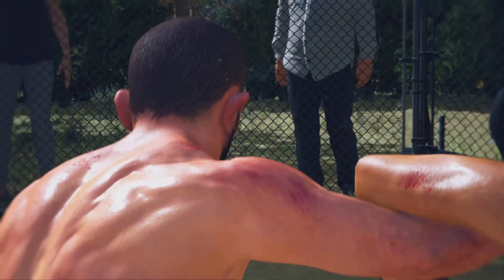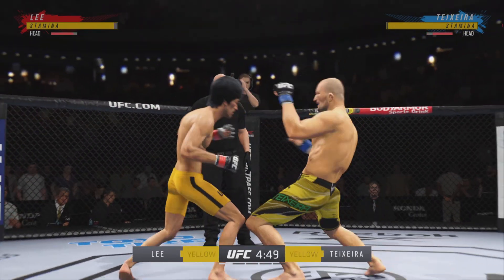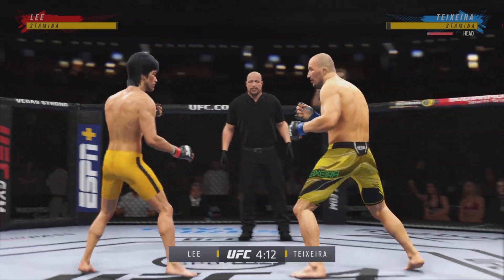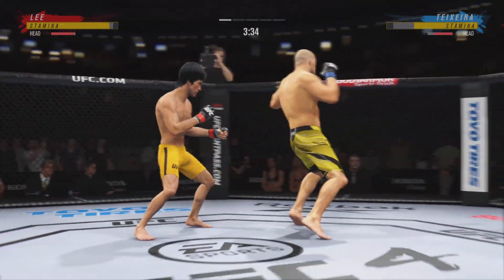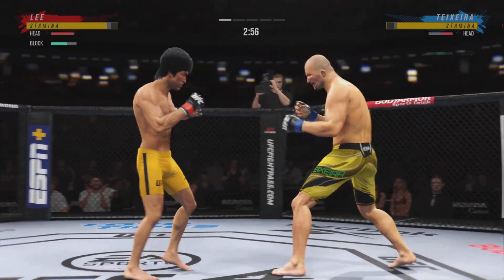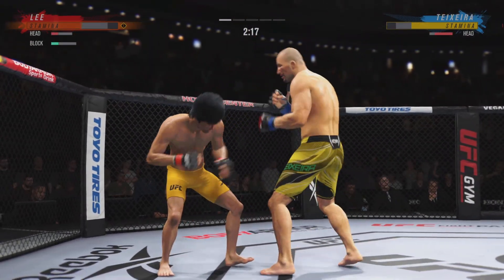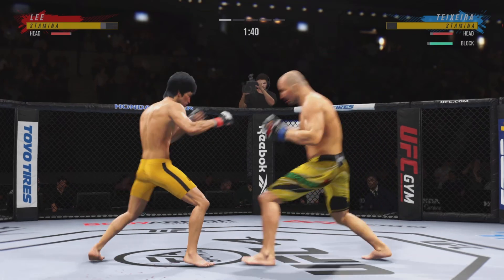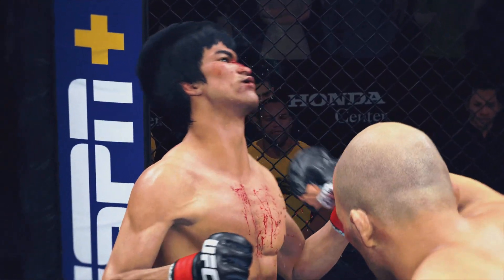PS5 | Bruce Lee vs. Glover Teixeira (EA Sports UFC 4)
Bruce Lee was a Hong Kong and American actor, filmmaker, martial artist, martial arts instructor, philosopher and founder of martial arts Jeet Kune Do, one of the styles of wushu or kung fu. Lee was the son of the Cantonese opera star Lee Hoy-chuen. According to commentators, critics, the media, and other martial artists, he is considered one of the most influential martial artists of all time and an icon of 20th-century pop culture.

He is often credited with helping to change the way Asian people are represented. in american films.